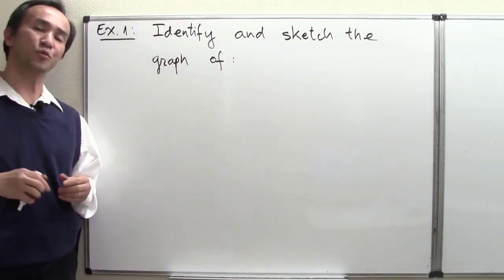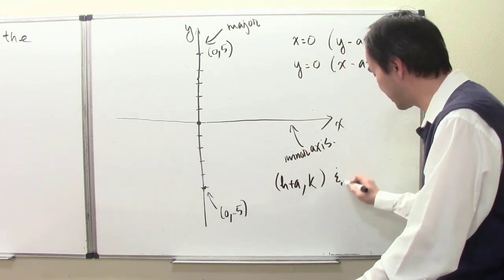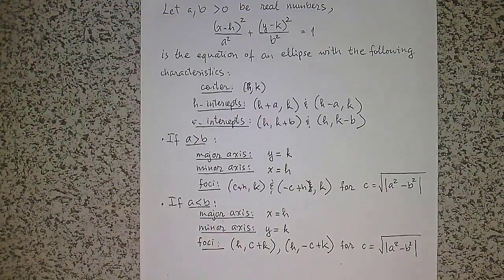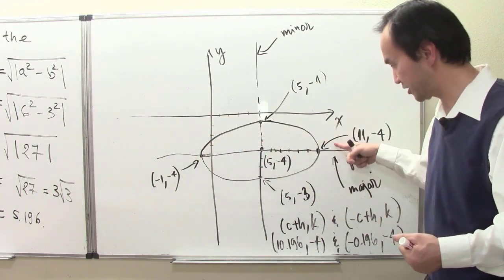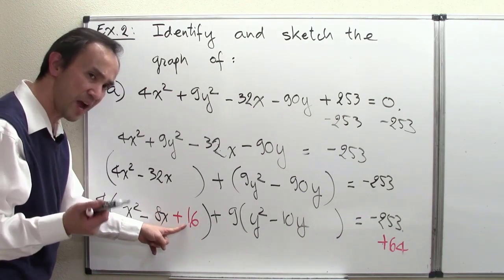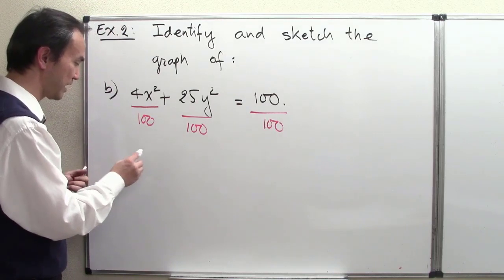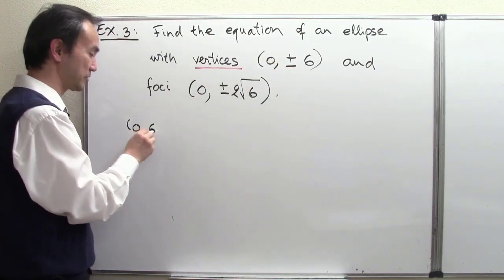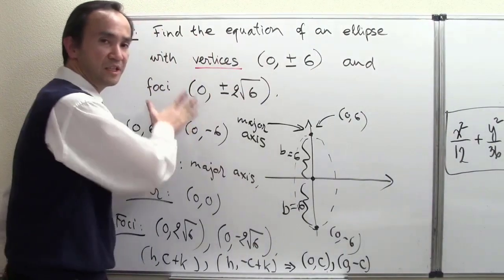142: Ellipses - Part II